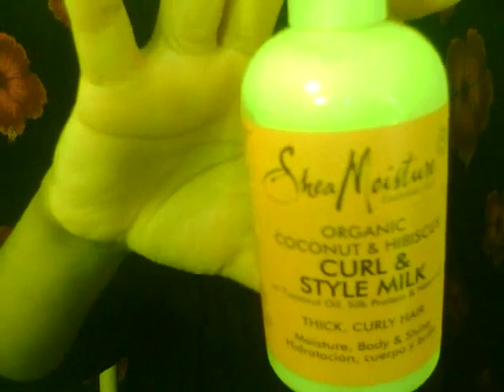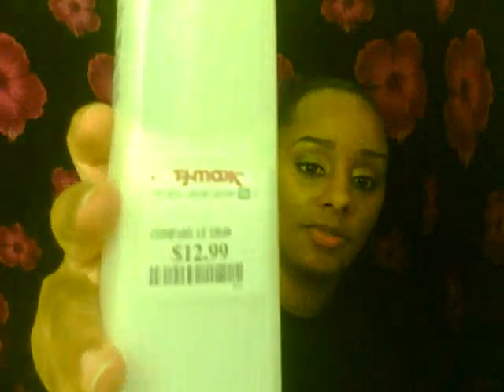(16) My Hair Regimen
Former Long-Term Transitioner Oct 2008-Jun 2010